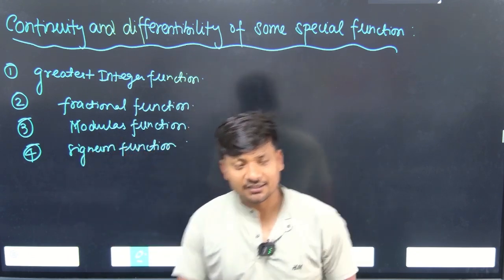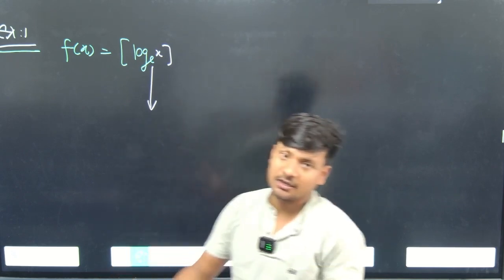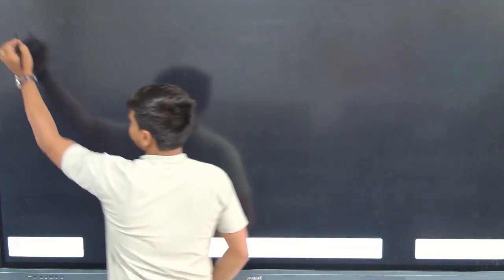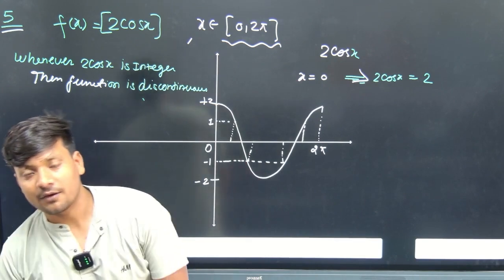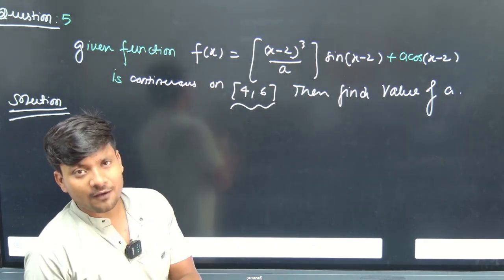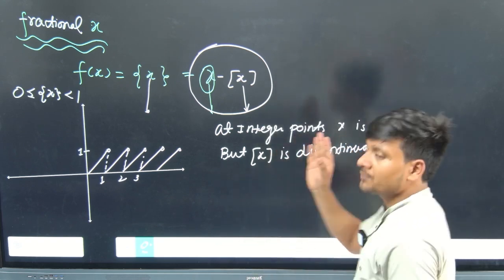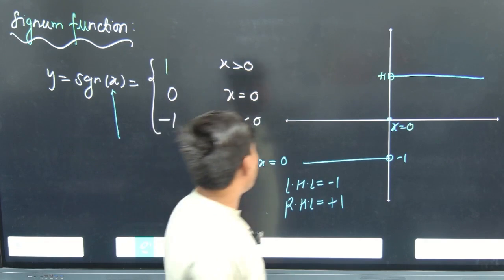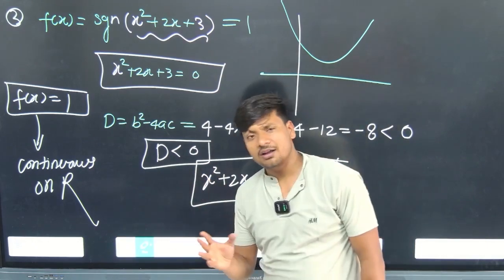Continuity of Special functions jee mains#jee advanced 11th and 12th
This  is the important topic in calculas
which leads to the concepts of continuity of Special functions
like greatest  integer function, fractional function,signum function,modulas function